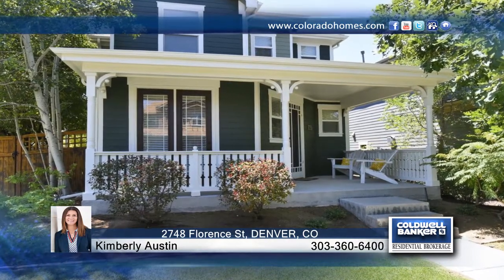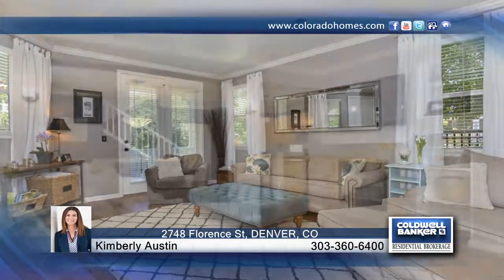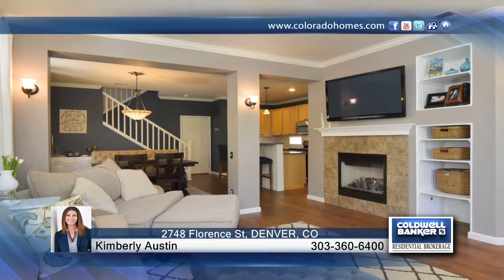2748 Florence St DENVER, CO | $450,000 | coloradohomes.com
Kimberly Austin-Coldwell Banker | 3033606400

THE AMERICAN DREAM…Sought-after Stapleton home with 1,600 total square feet located on a quaint courtyard with an amazing Victorian curb appeal and lovely front covered porch—perfect for enjoying the majestic Colorado summers. This gorgeous Stapleton home offers 1,600 total square feet with 3 bedrooms, 3 baths and a bright open floor plan, living room open to the dining room and kitchen with slab granite dine-in island, stainless steel appliances, upgraded cabinets, fantastic subway tile backsplash, powder bath and attached 2-car garage! AND talk about upgrades: new wide plank wood flooring throughout main level, new tile in master and guest baths, new carpet, newer exterior paint, spacious side-yard and lives like a dream! Great location with a few short blocks to the F-15 Pool and Park with playground, Stanley